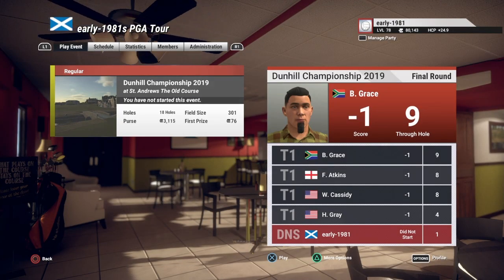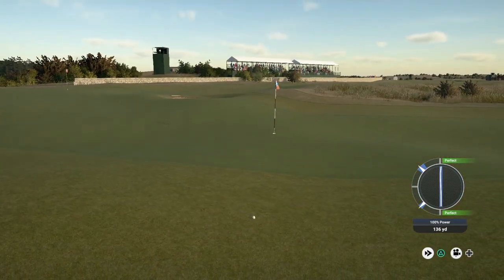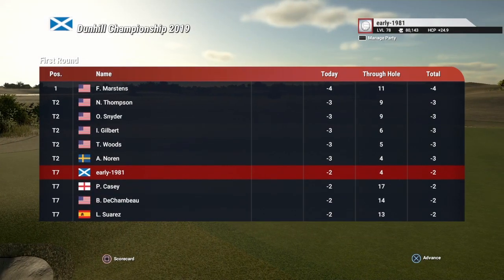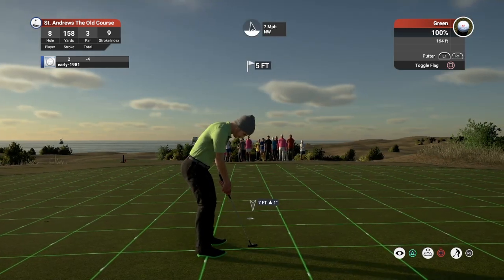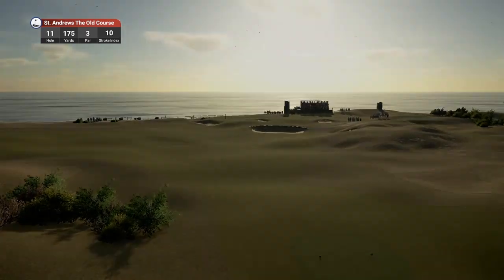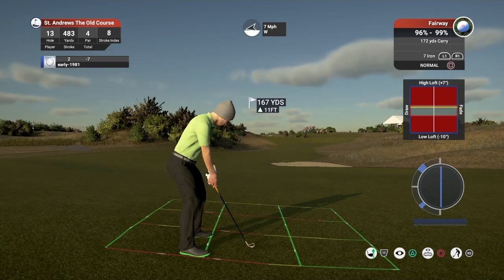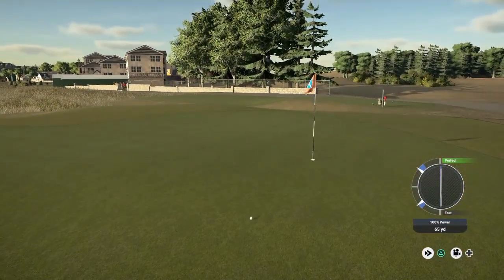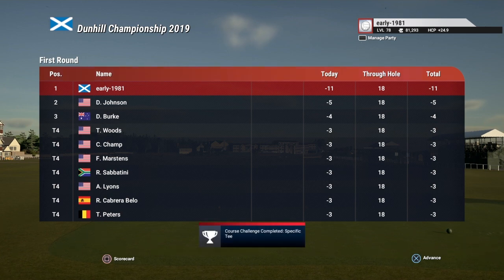Alfred Dunhill Links Championship @ St Andrews Old Course (TGC2019)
The Alfred Dunhill Links Championship is one of the richest golf tournaments on the European Tour. It is played in September, on three different links courses, centred on the "home of golf", St Andrews in Fife, Scotland.